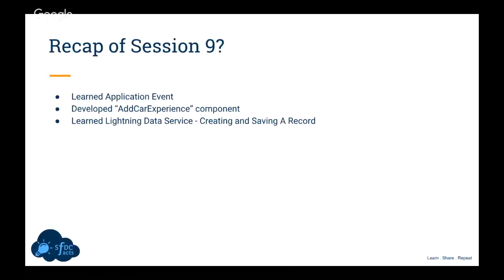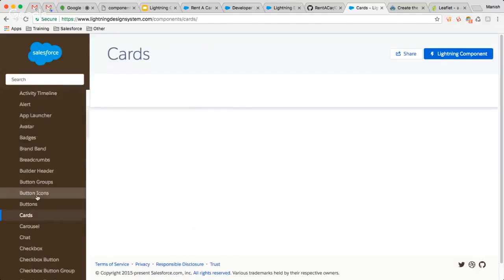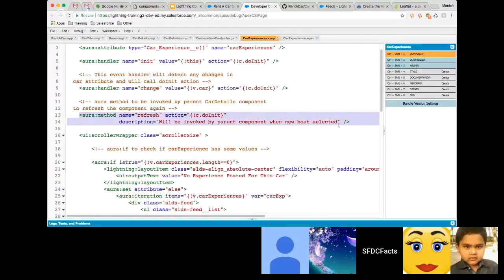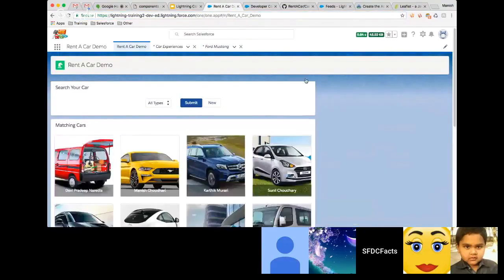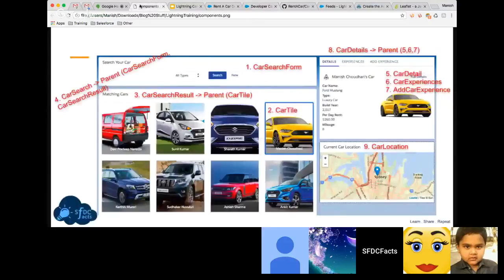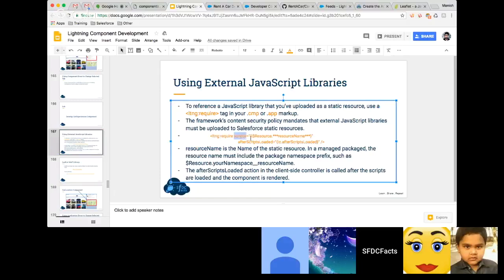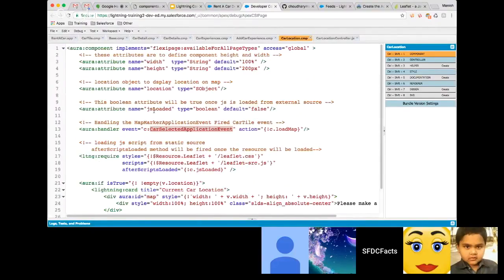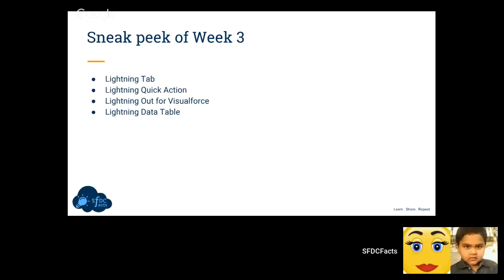Lightning Component Development Sessions - Day 10